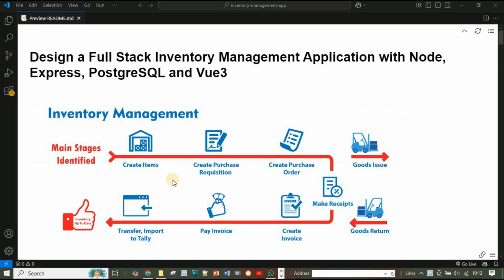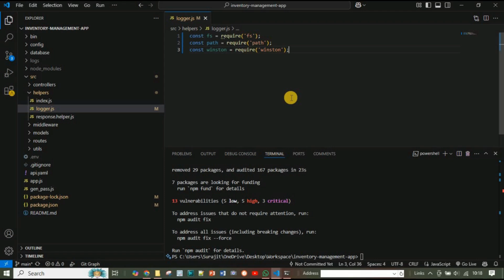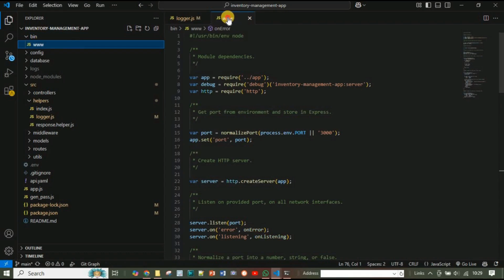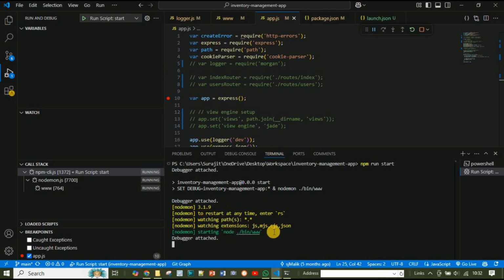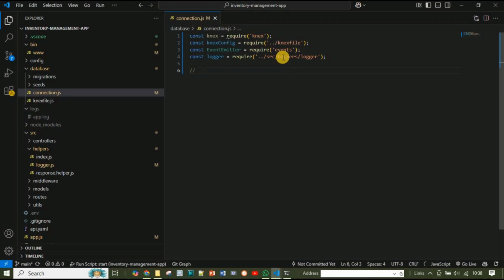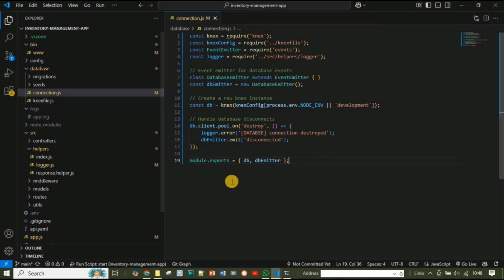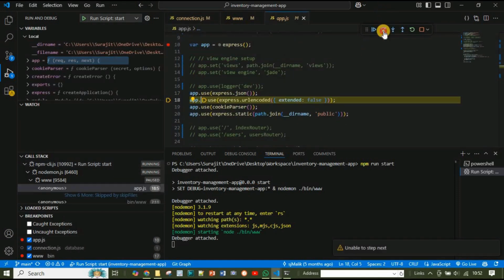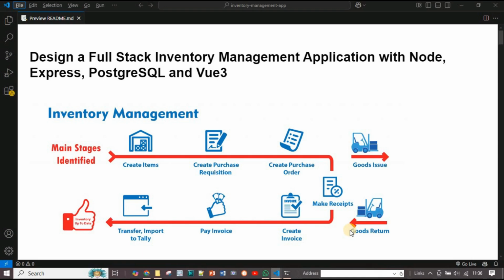Node Js Backend Project For Beginners | Part IV | How to Create Log File in Node js with Winston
🚀 Welcome to another episode of our Full-Stack Development series!

In this video, we’ll explore how to implement structured logging with Winston, set up database event listeners in PostgreSQL, and debug your Node.js application using VS Code. These techniques will help you build a more reliable and maintainable backend system.

🔥 What You’ll Learn:
✅ How to integrate Winston for structured logging in Node.js
✅ Setting up log levels for better debugging and monitoring
✅ Implementing database event listeners to track real-time changes
✅ How to debug your Node.js application in VS Code effectively
✅ Enhancing observability and error handling in your backend

Chapters

0:00 - 1:35 - Introduction
1:36 - 9:18 - Logging & Create log file with Winston
9:19 - 18:14 - Database Event Listener & logging
18:15 - 19:20 - Conclusion

nodejs backend project
node express tutorial
nodejs tutorial
how to create api in express

node js mvc project structure example
mvc architecture in node js

🚀 What’s Next?
In upcoming videos, we’ll cover advanced database queries, authentication, and API optimizations to make our Inventory Management System more robust and scalable.

💡 If you found this tutorial helpful, don’t forget to:
📩 Drop a comment if you have any questions or feedback